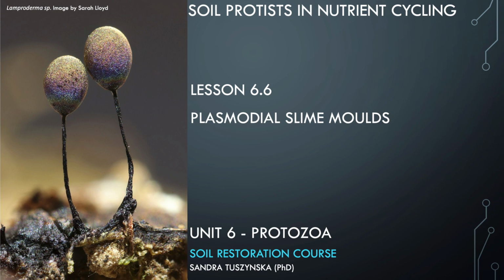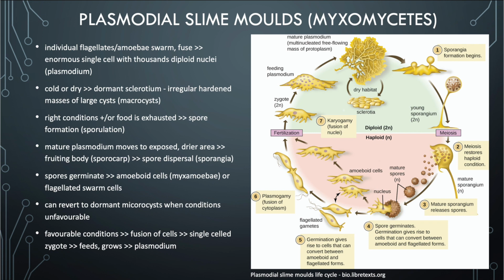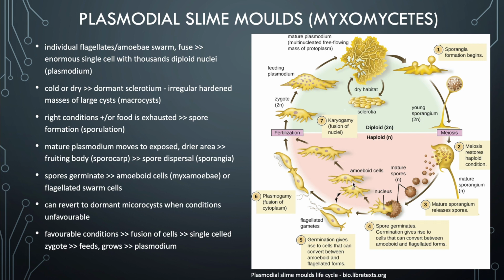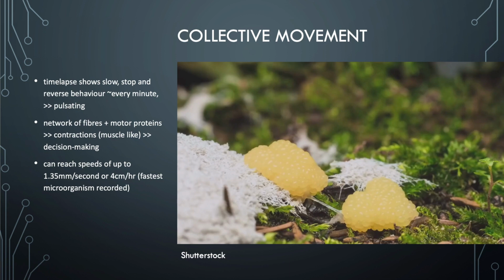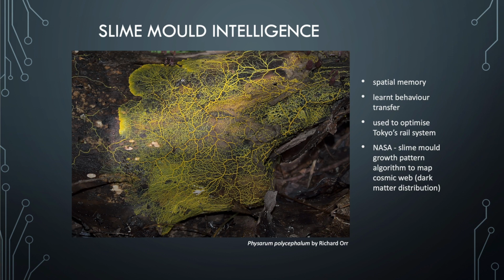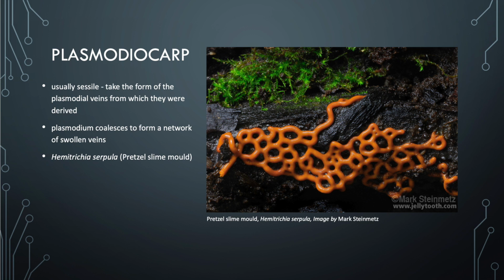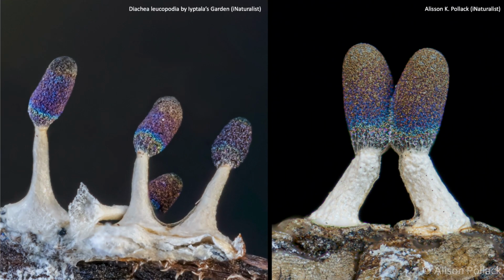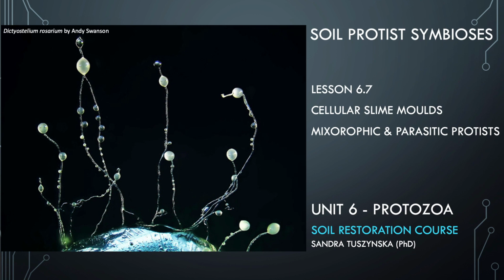Lesson 6.6 - Plasmodial slime moulds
Lesson 6.6 introduces the life cycle of the plasmodial or acellular slime moulds, which are made up of intricate, visible feeding and reproductive cells formed via the mating of some species of amoeboflagellates. Besides some being used extensively by scientists for their inherent intelligence in complex problem solving, plasmodial slime moulds play an essential role in soil nutrient cycling.